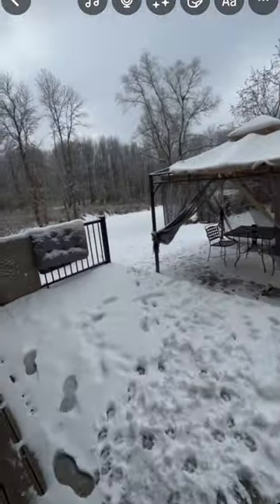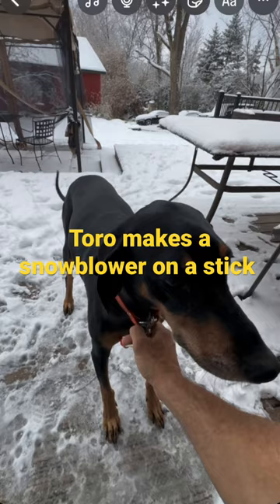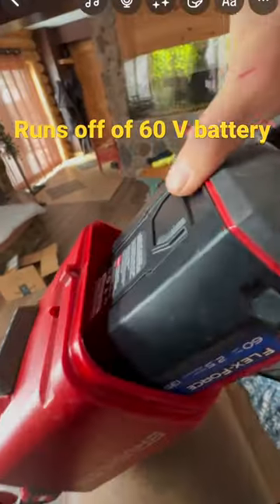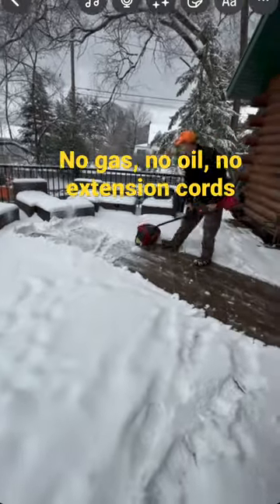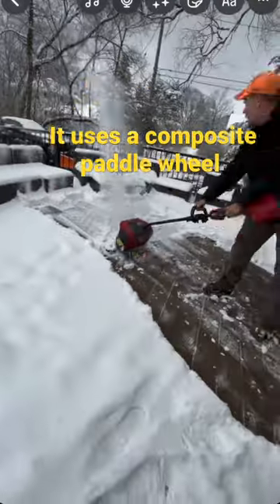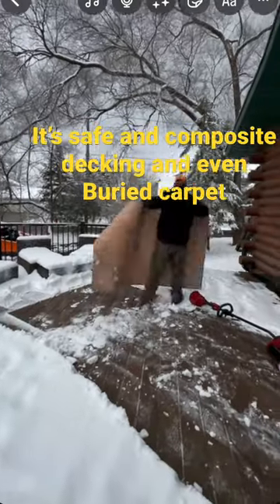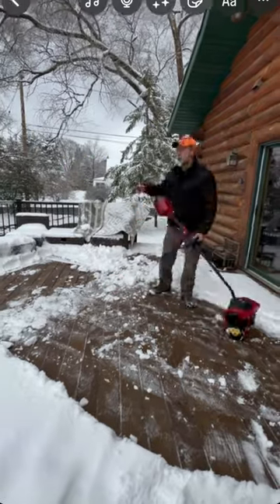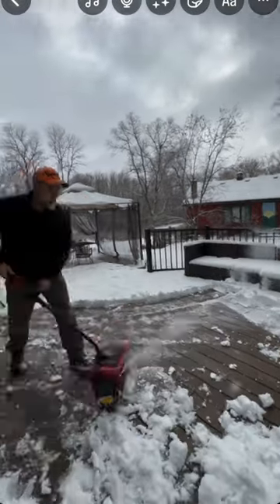A Snowblower on a stick.